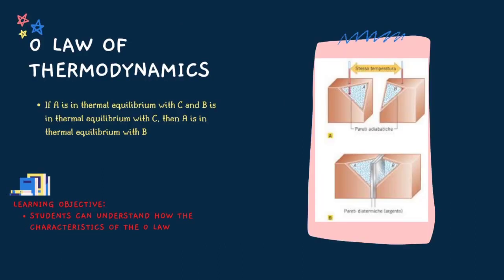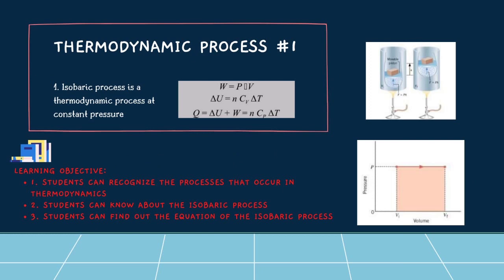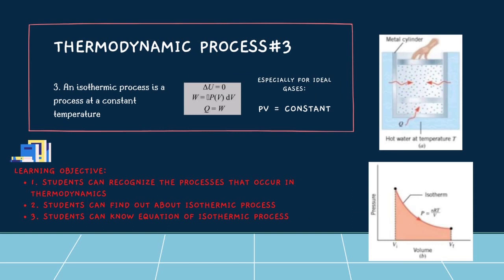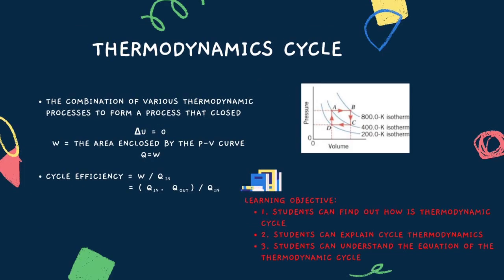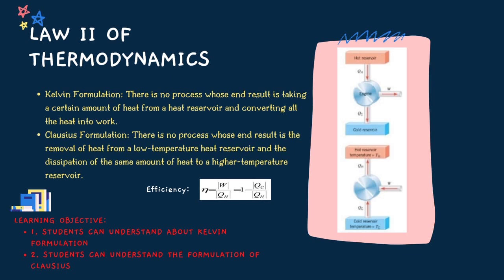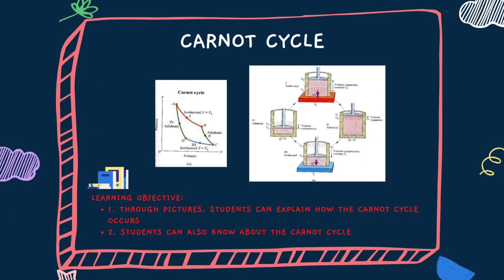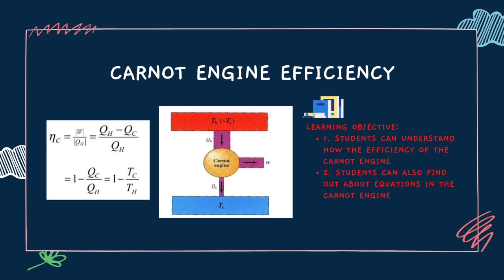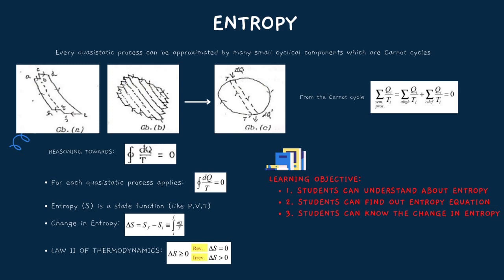Project Visual Media and Audio (Media For Physics)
Group name of group 3:
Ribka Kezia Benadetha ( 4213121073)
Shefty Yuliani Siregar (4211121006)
Yenji Betaria Sonata Tampubolon (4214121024)

Class : PESP 2021